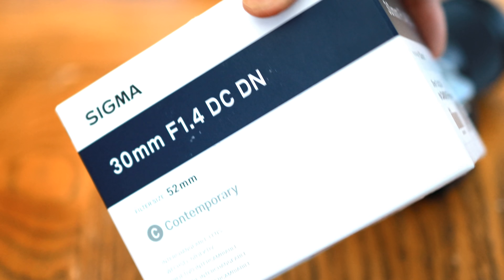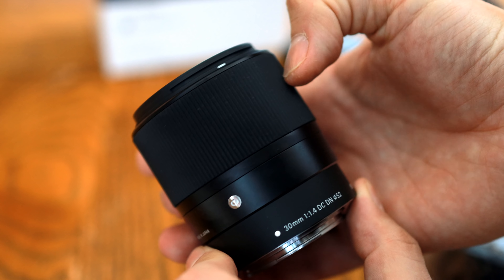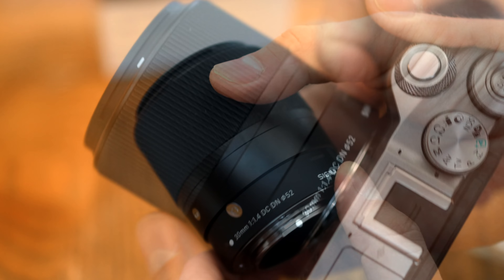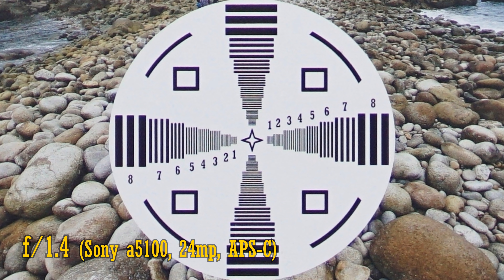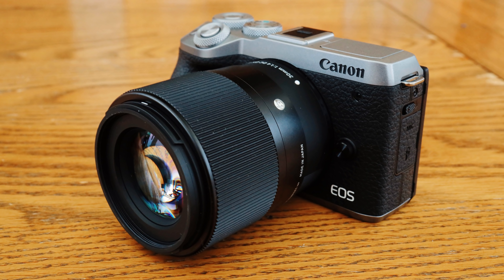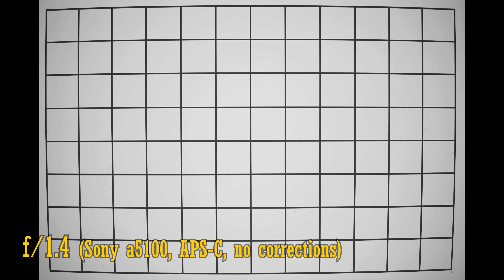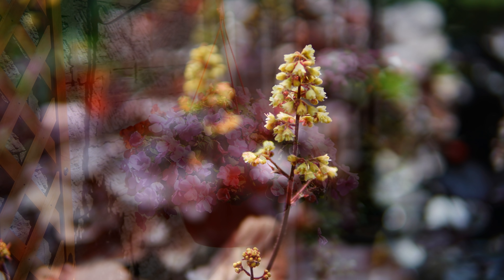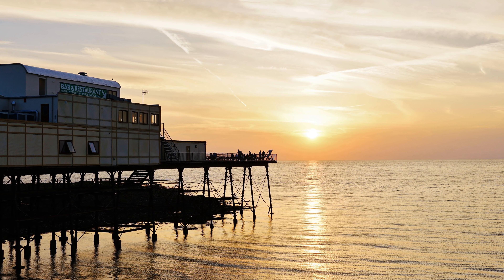Sigma 30mm f/1.4 DC DN 'C' lens review...tested on Canon EF-M and Sony E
It's going to be exceptionally rare for me to do this but I'm testing one of Sigma's mirrorless lenses on two different camera systems for y'all: a Sony E-mount 24mp camera, and Canon's EOS M6 Mark ii, with its crazy 32.5mp sensor. This should be interesting!

All pictures taken by me on Canon EOS M6 Mark ii, Sony a5100, and Sony a7R II cameras.